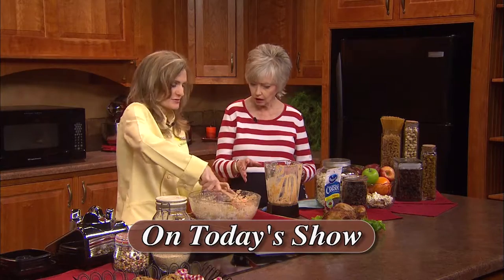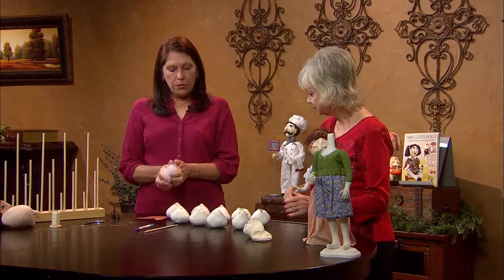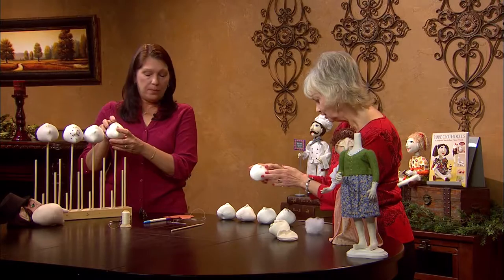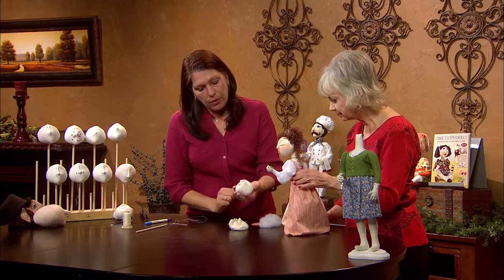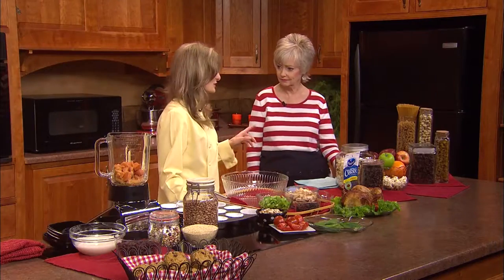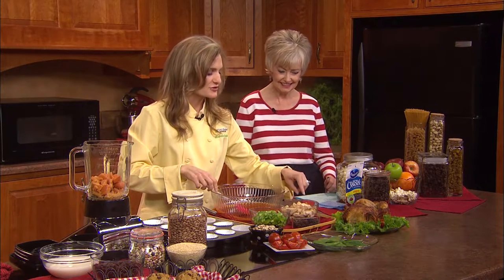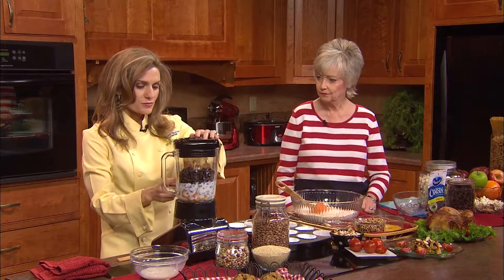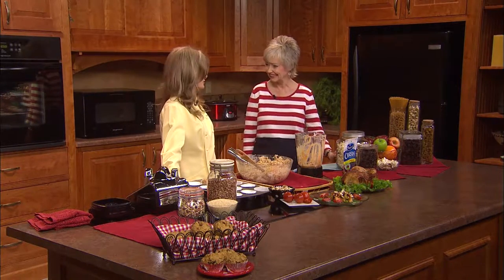Creative Living With Sheryl Borden #6521